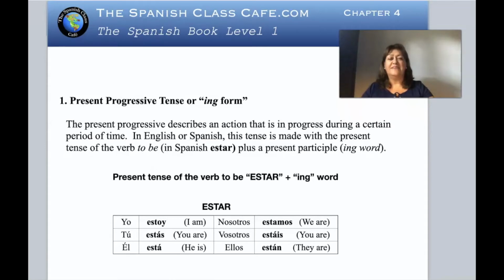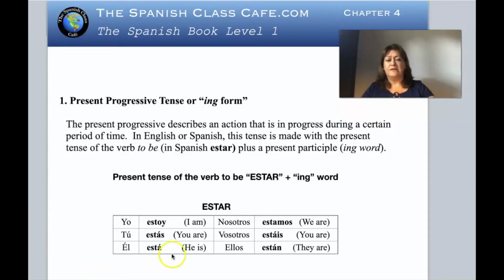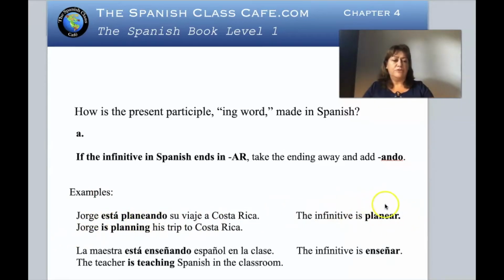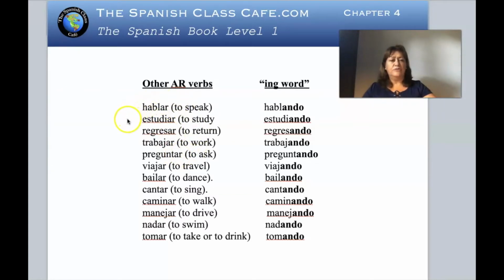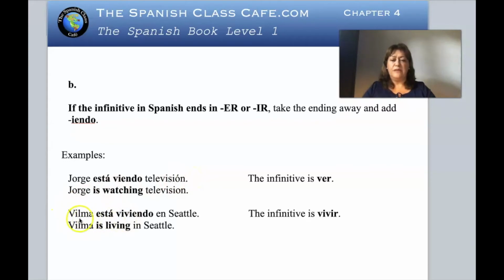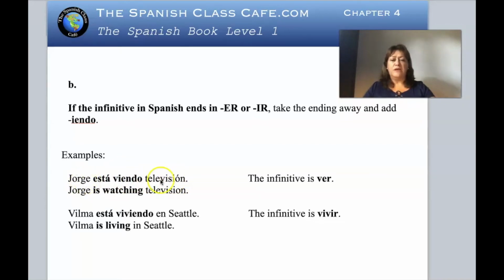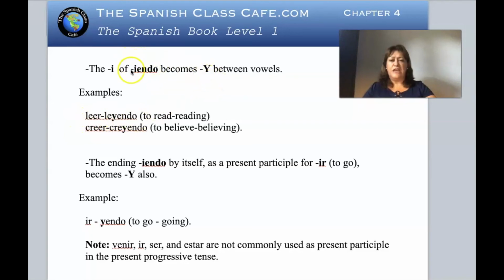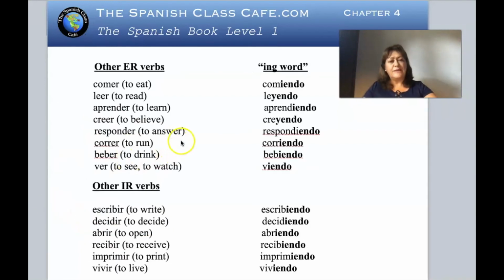Spanish Present Progressive Tense (ing form in Spanish) // Lesson 8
Learn this Spanish tense, Present Progressive Tense (ing form in Spanish), and learn how to use it. The Present Progressive Tense or "ing form" describes an action that is in progress during a certain period of time. In English or Spanish, this tense is made with the present tense of the verb "to be" (in Spanish the verb "Estar") plus the present participle ( an "ing" word," like planning, teaching, watching, etc.). Links below ⬇️

 If you are using my book, the hard copy of "The Spanish Book Level 1", I am in Chapter 4, page 55.

** You will be able to practice your Spanish with all the exercises throughout the books. The answers are provided after each exercise so that you can correct yourself. Also, you will be able to follow along while you are watching the videos and study before and after the lessons.

LINK ⬇️ The Spanish Books Level 1 & The Spanish Book Level 2:

CHILDREN’s BOOK:
LINK ⬇️ "¡¿Por Qué No Ser Amigos?! Why Not Be Friends?!":

**Audio recordings for The Spanish book Level 1 are available on TheSpanishBook.com for you to learn and improve your Spanish pronunciation, vocabulary, and phrases. Follow along with the readings and vocabulary lists in the book.